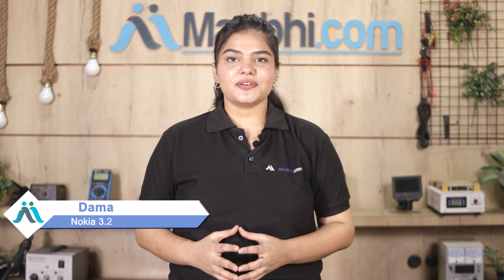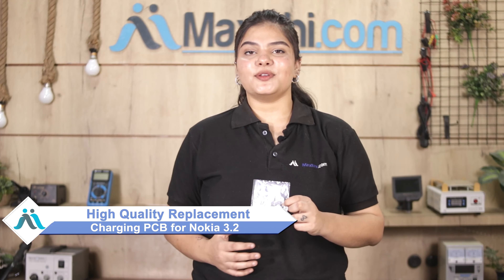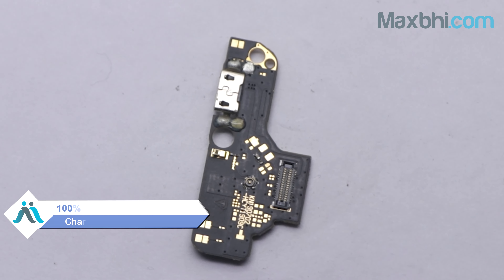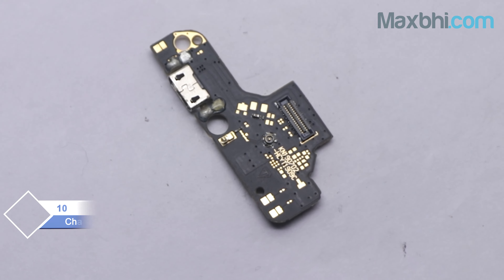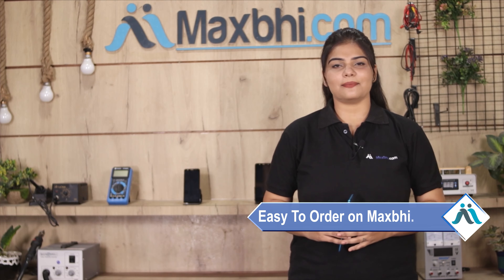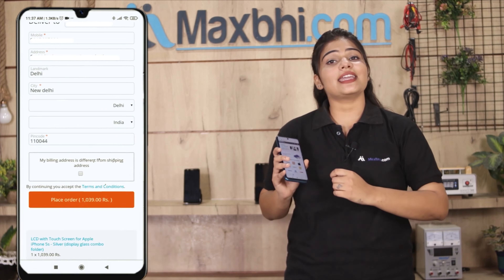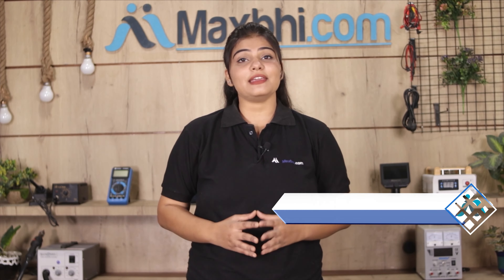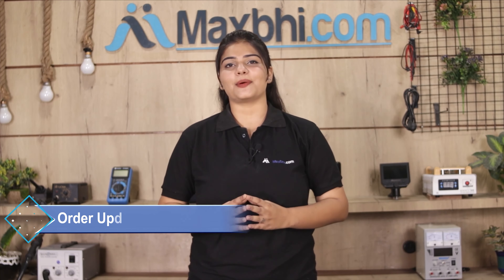Buy Nokia 3.2 Charging PCB, Free Delivery High Quality Best Price Maxbhi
Damaged Charging PCB in your Nokia 3.2? The replacement Charging PCB for Nokia 3.2 comes with replacement warranty and the shipping is done in secured packing to make sure you get the product in perfect shape.